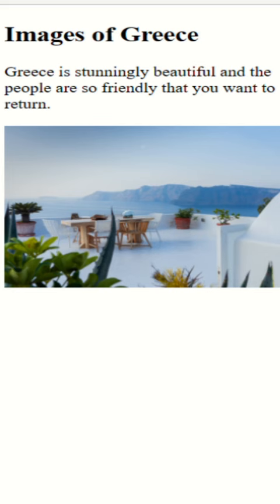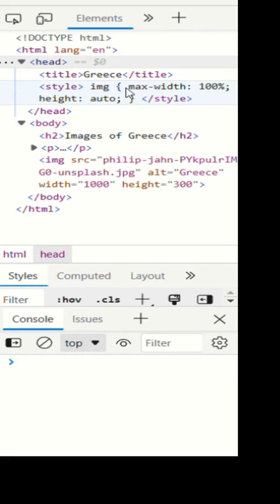img max width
Avoid ugly images. Do not let image expand so much that they become jagged. How? Use CSS IMG max-width.

For hundreds of shorts on web development search for "shorts John Sweeney HTML, CSS, Javascript."

These videos for a lecture series set up in sequence so you can easily learn web development skills.

Music attribution:
/Kevin_MacLeod/Best_of_2014_1461/Rollin_at_5/
CC 3.0 standard-license

Image Attribution:
Glen Carrie